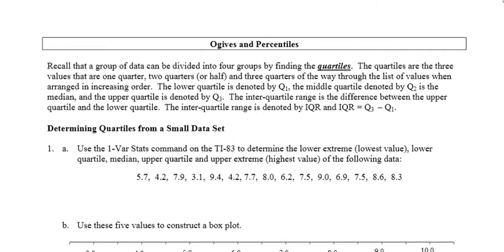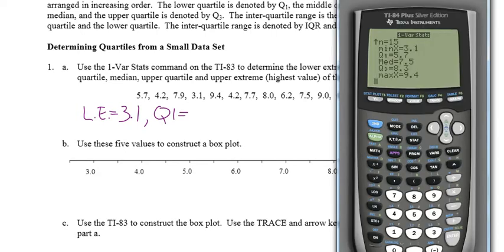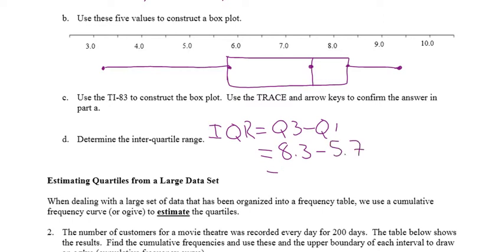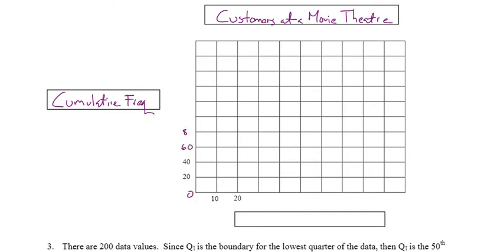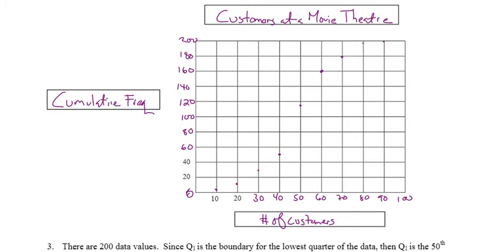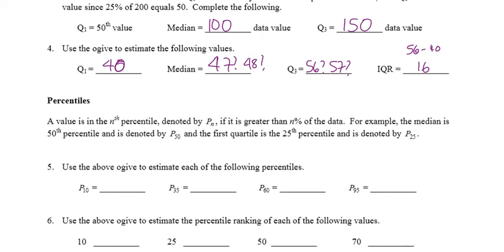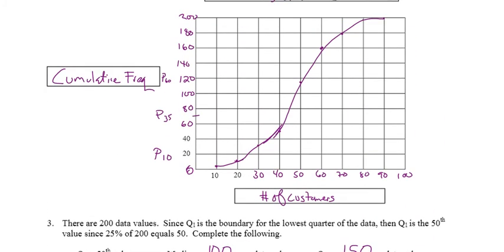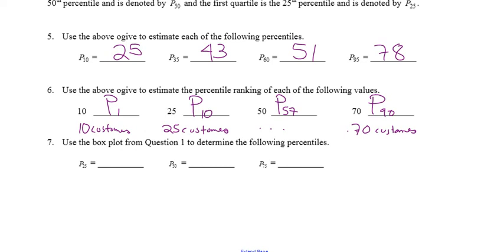Ogives and Percentiles